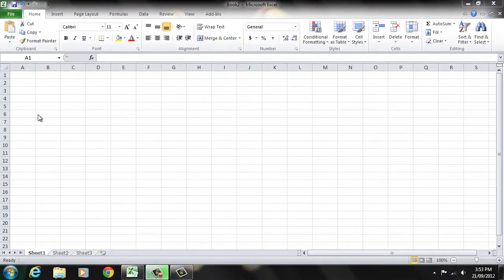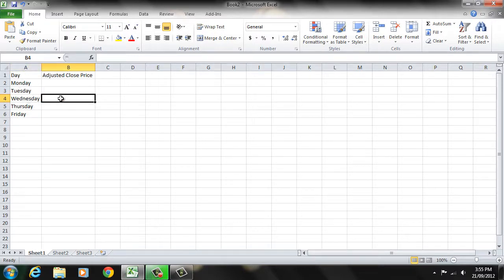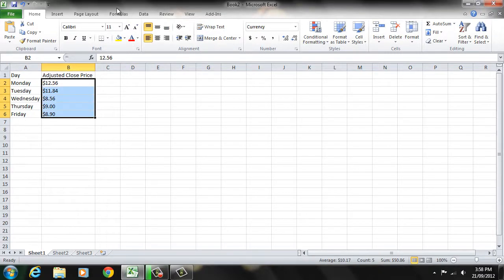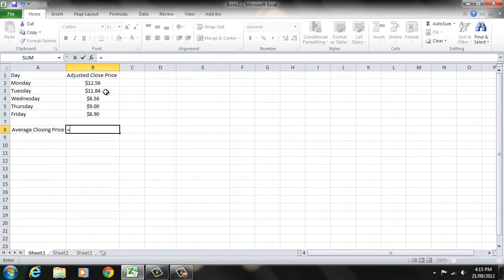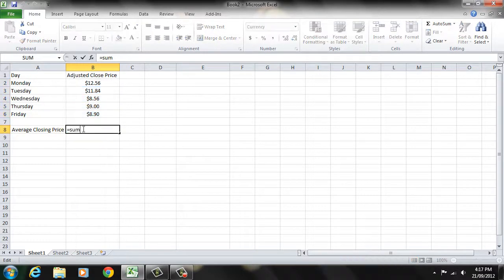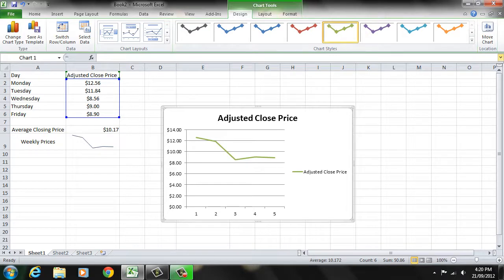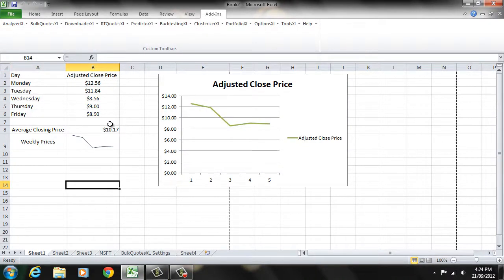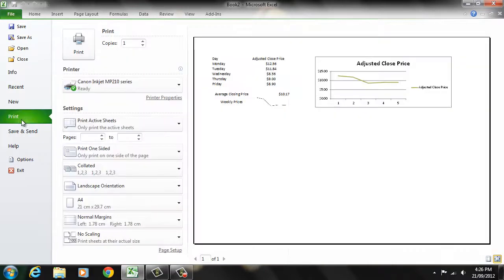Microsoft Excel Basics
"Microsoft Excel Basics. Microsoft Excel is a widely used spreadsheet program. Microsoft Excel is often used to analyse stock data, futures data and general economic data. Excel is used by professionals and amateurs alike and provides relatively low cost analysis software."